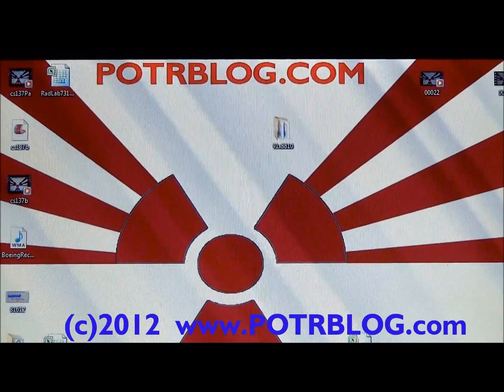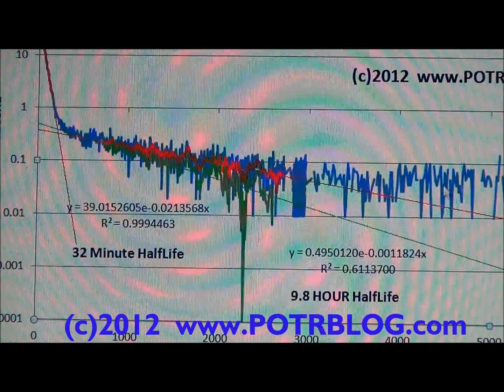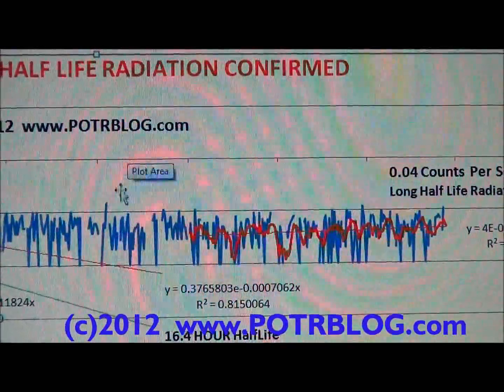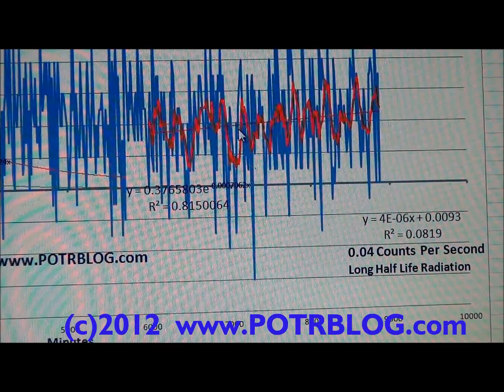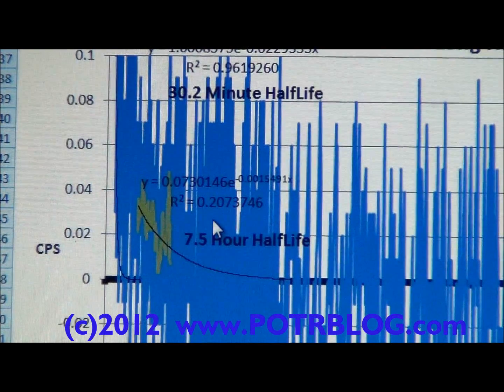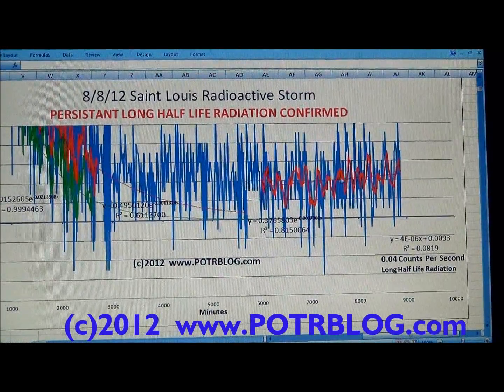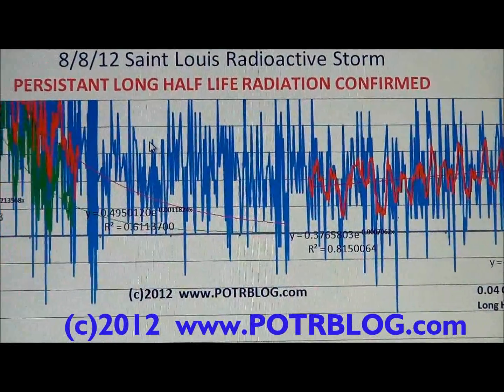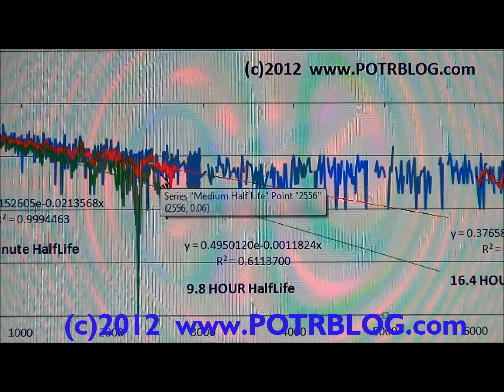Avoid Watershed Bottomlands! Persistent Radioactive Fallout in Rainfall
STAY OUT OF THE RAIN!
Avoid Watershed Bottomlands!

The August 8th storms which passed through Saint Louis have left behind persistent long half life radioactive materials. The fallout measured from our paper towel swipe continues to be radioactive at 2.4 counts per minute above background radiation.  This spike in radioactivity correlates well with Iodine-131 detections in Japanese sewage sludge.

Avoid Watershed Bottomlands!

UPDATE 8/21/12
We've taken an additional 5 days worth of data and the sample continues to remain radioactive at 0.04 counts per second (2.4 counts per minute). see the updated link here